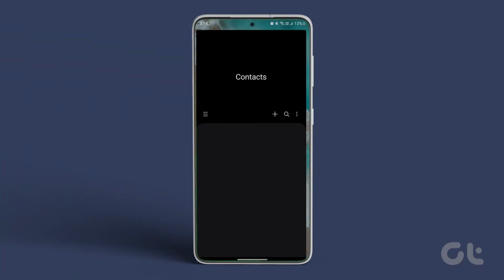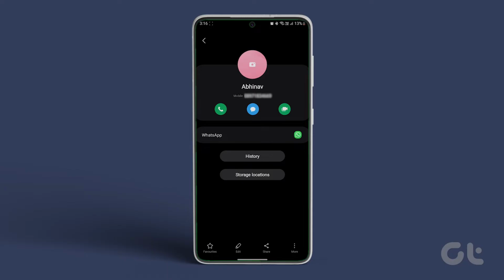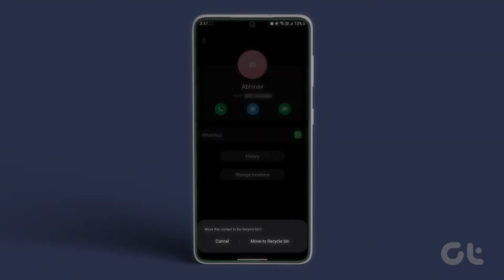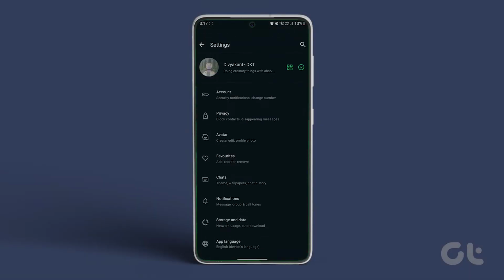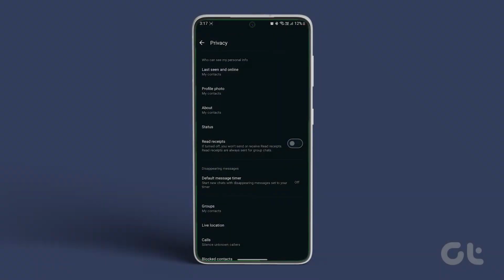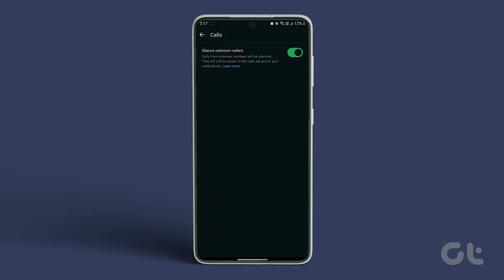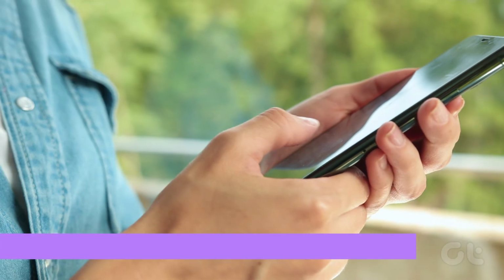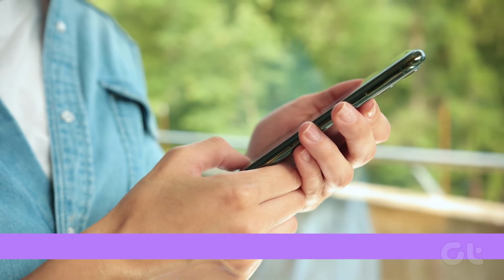How to Stop WhatsApp Calls From Someone Without Blocking | Stop Unwanted WhatsApp Calls: EASY Guide!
While WhatsApp allows you to block contacts to prevent calls and messages entirely, you might not want to go that far for certain individuals.

Fortunately, you can stop calls from specific contacts without blocking them completely. Let us see how!